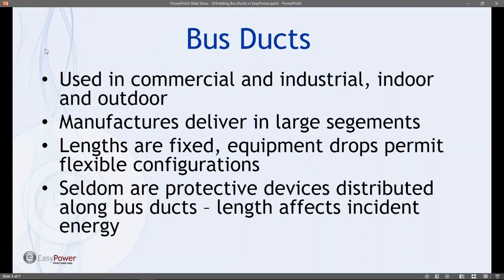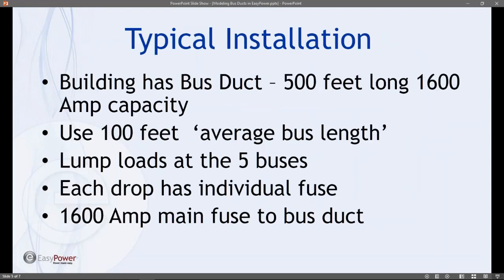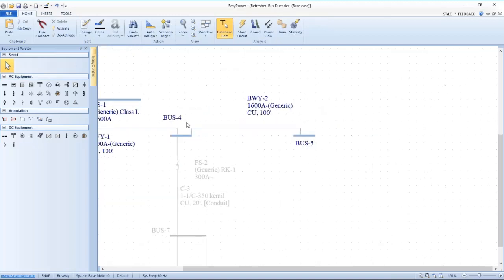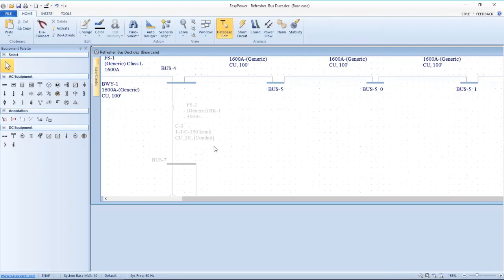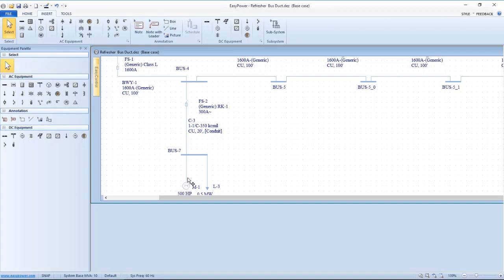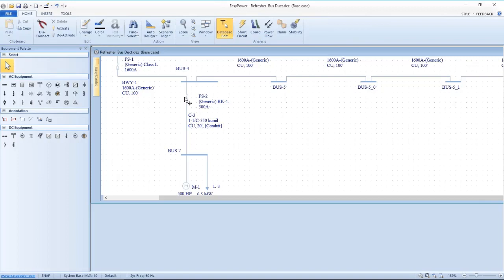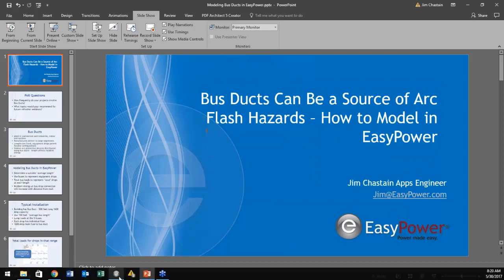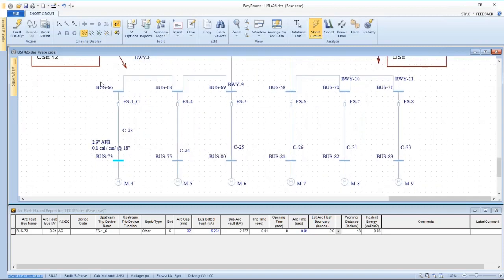Bus Ducts Can Be a Source of Arc Flash Hazards: Modeling Them in EasyPower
Bus Ducts have been used in facility designs for years. Some were installed before much was understood about arc flash hazards. This refresher will focus on the modeling technique for bus ducts in 480 vac and 208 vac systems. The discussion will also expand on what variables to consider when the bus duct installation presents an arc flash hazard.